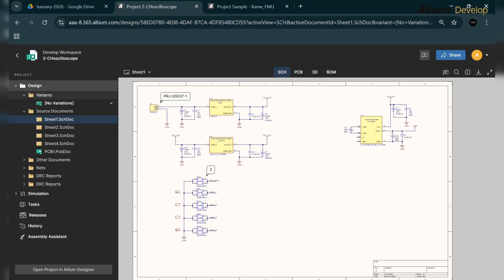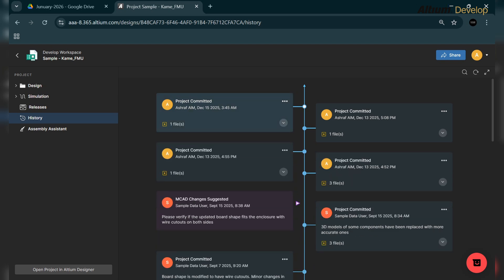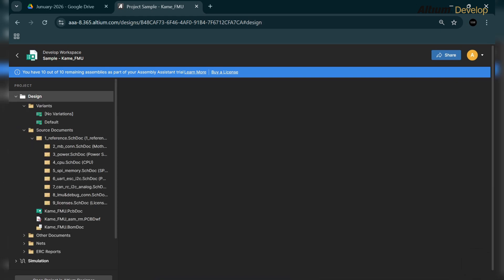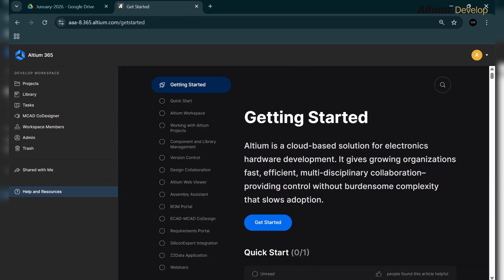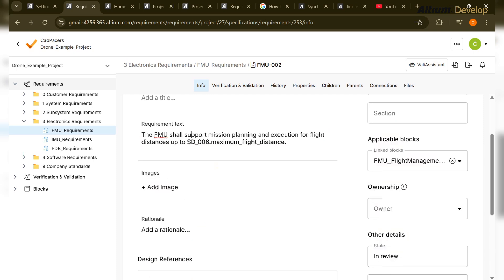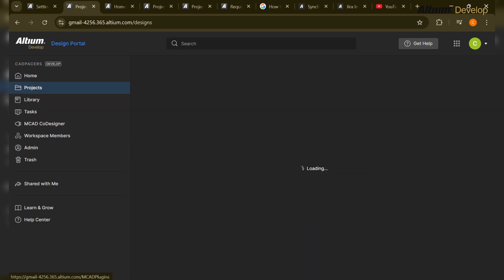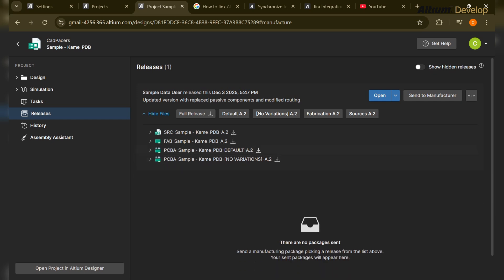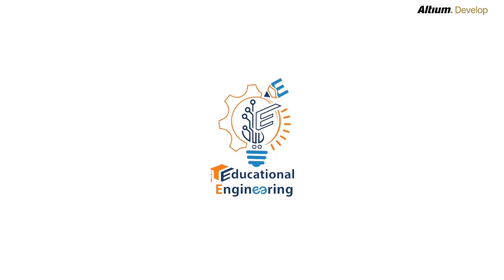04 Three Engineering Roles use the same workspace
What happens when hardware, firmware, and systems teams all work in one shared space? This video shows how Altium Develop brings engineering roles together to collaborate without chaos. Real-time updates, clear boundaries, and connected workflows ensure everyone moves forward—together.

⚙️ Workspace Benefits for All Roles

👷 Clear responsibilities without silos
🔄 Real-time updates reduce rework
🧠 Shared context for better decisions
📡 Improved project flow from design to delivery

📌 Key Takeaways

Reduces misalignment between disciplines
Creates visibility across team contributions
Streamlines project communication in one platform
Improves speed and clarity in daily collaboration

🛠️ Ever been part of a team where everyone worked in different tools and nothing synced?
Now imagine a space where roles align, updates are instant, and workflows are unified.